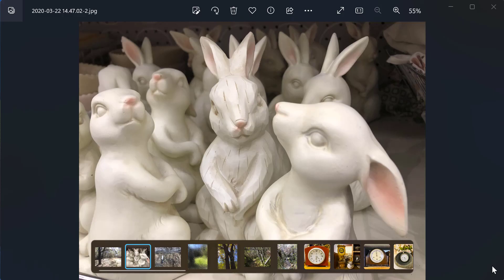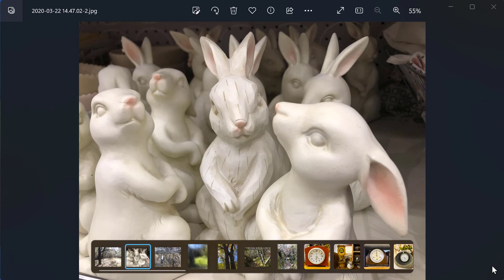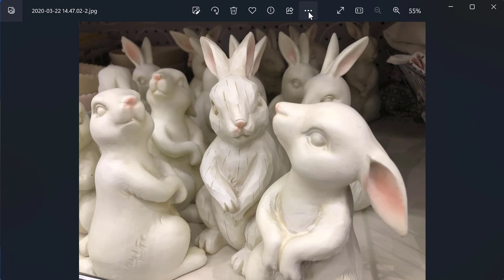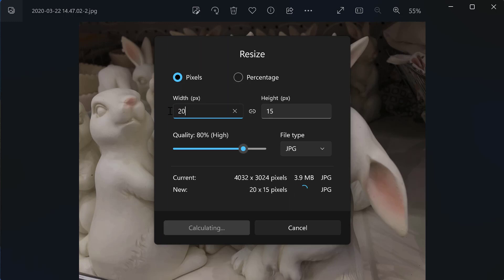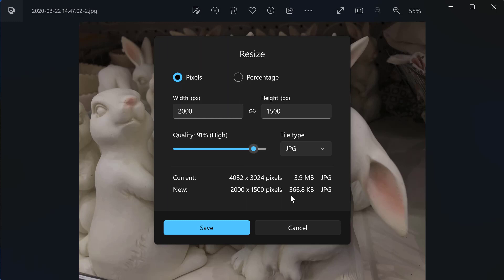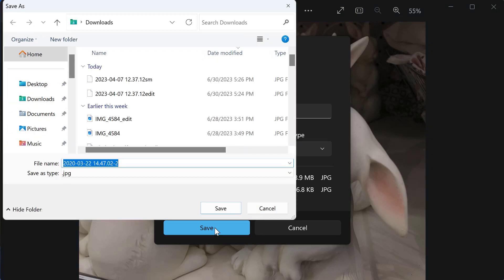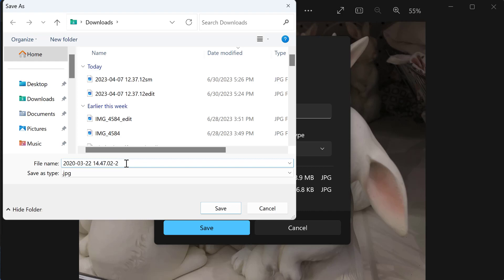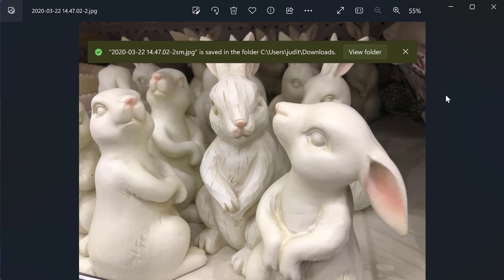How to Resize an Image in Windows Photo app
Need to make your photo smaller? Here's a quick and easy way to do it in the photo viewing app on your Windows computer!